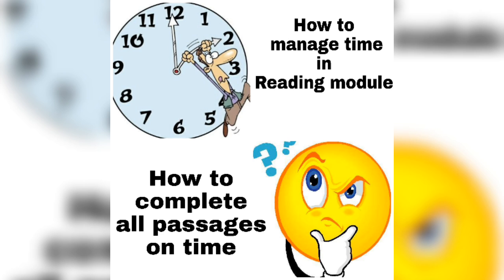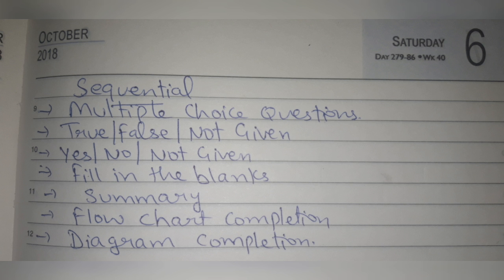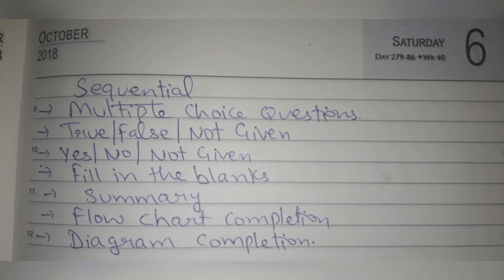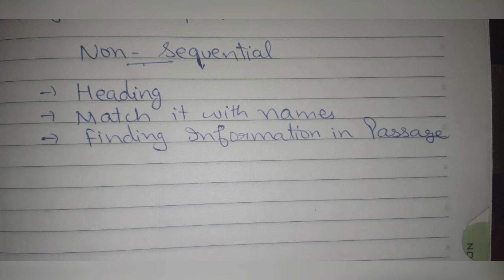Best Ways On How To Manage Time In IELTS Reading | IELTS Reading Strategies | KB IELTS Cue Cards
Do you ever wonder how to manage time in IELTS reading? If yes, then we have some valuable IELTS reading strategies which will surely increase your efficiency in IELTS reading skills. In this video, we will not only share the IELTS reading tips and tricks but also time management tips that you can use in any exam or for work. We identified the mistakes that usually students do while solving the IELTS reading module, and accordingly, we researched and came with these IELTS reading tips and tricks for better time management.

These time management tips in IELTS will definitely help you in completing all passages of the reading module in 60 minutes. KB IELTS hopes you all get desired band score with the usage of these IELTS reading strategies.